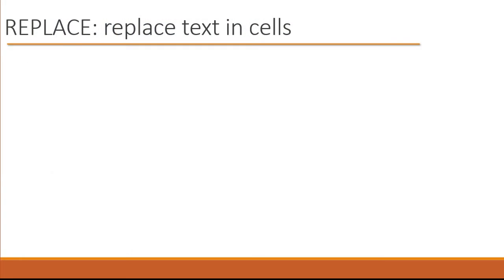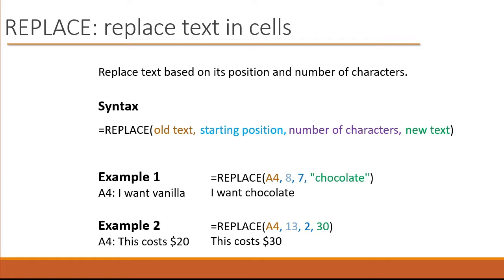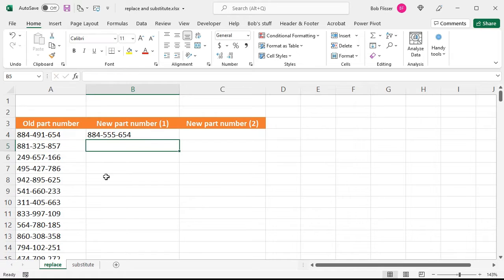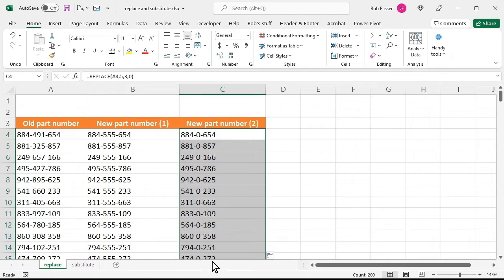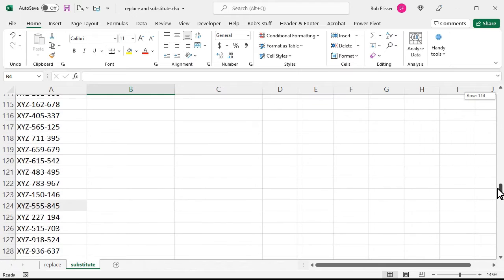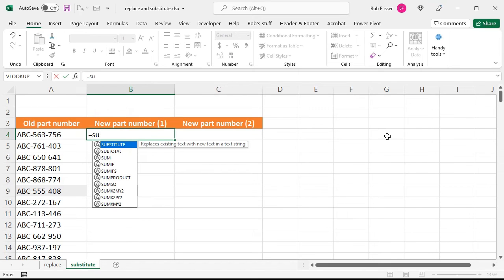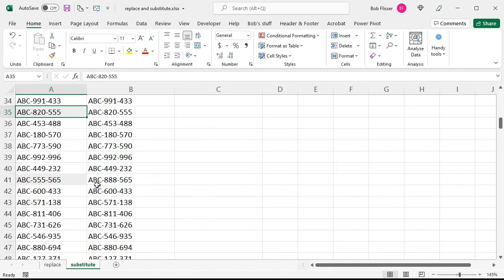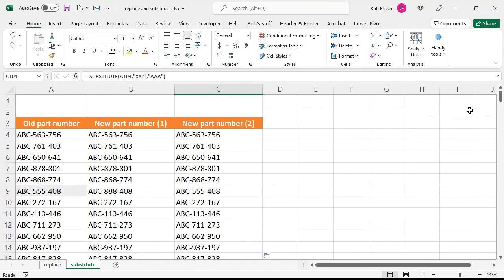Using Excel's Replace and Substitute functions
Change text in cells -- either find existing data by recognizing content or by counting characters.